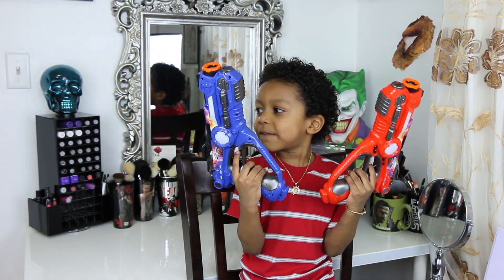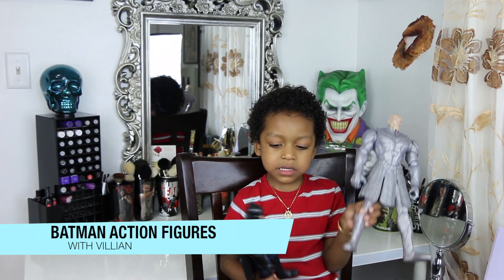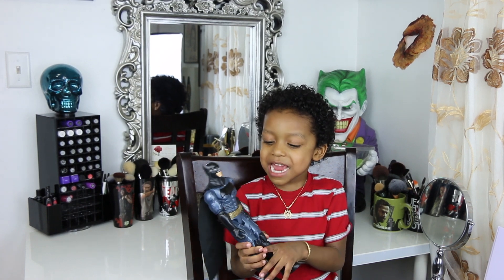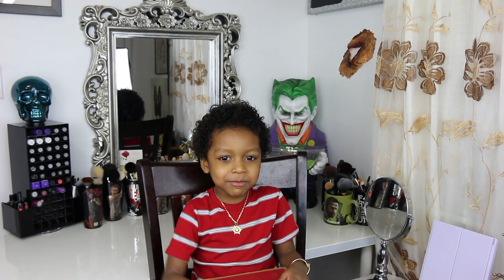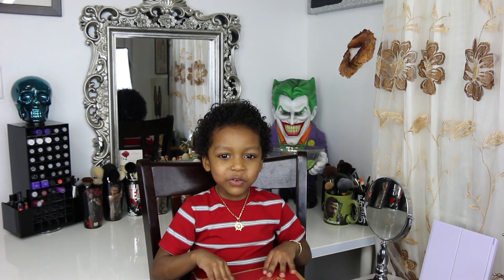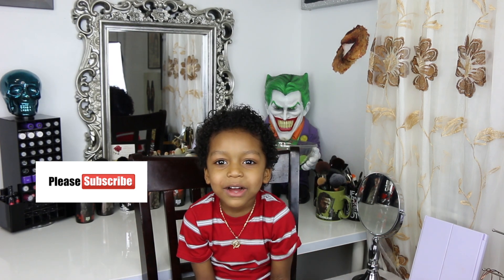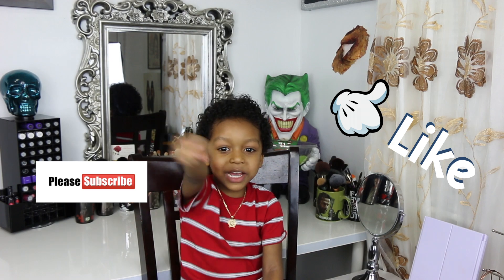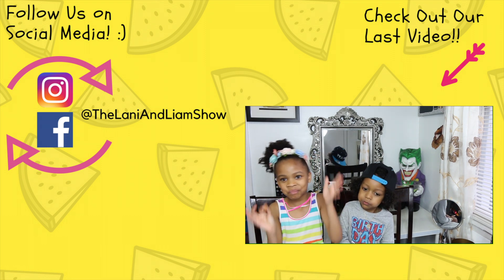Liam's Top 5 Favorite CHRISTMAS GIFTS 2017 Edition| TheLaniAndLiamShow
Hi Guys!!

Happy New Year!! This the first video on our channel for 2018! In today's video, Liam shares his top 5 favorite Christmas Gifts!!

Help us reach our goal of 10k views and 1k Subscribers!!

xoxo
Lani And Liam